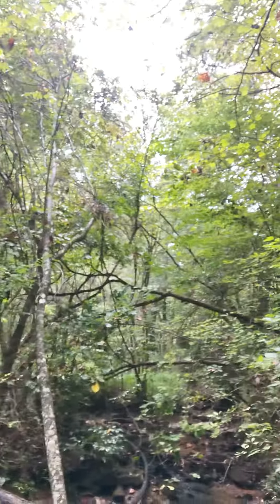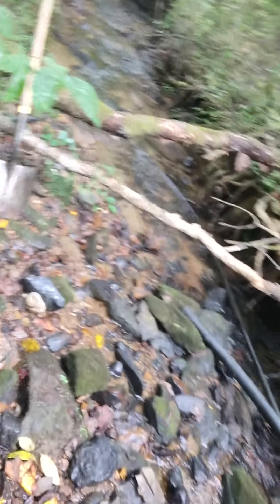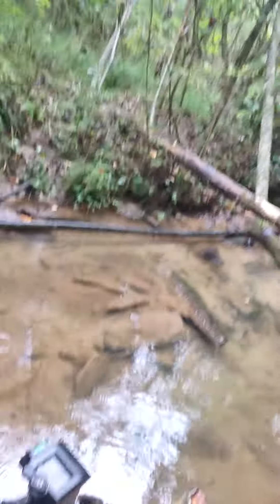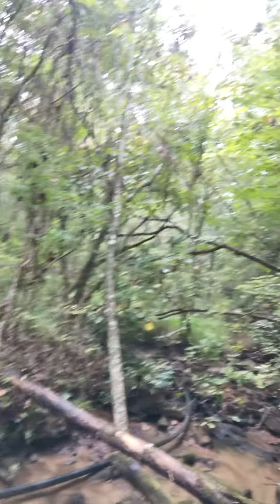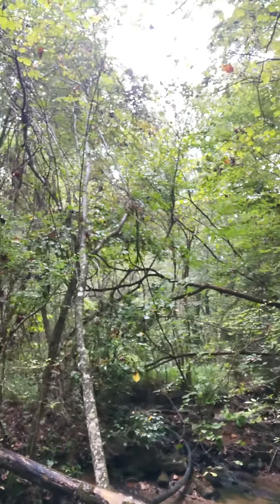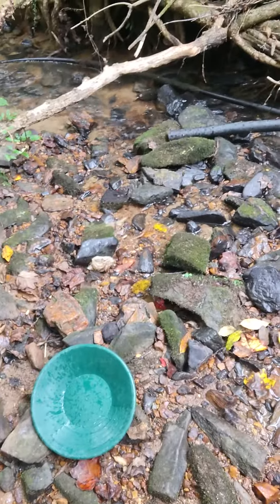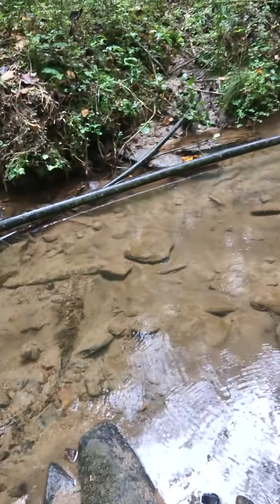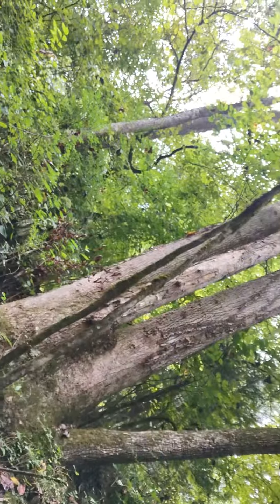Gold creek in Ellijay Ga (3)